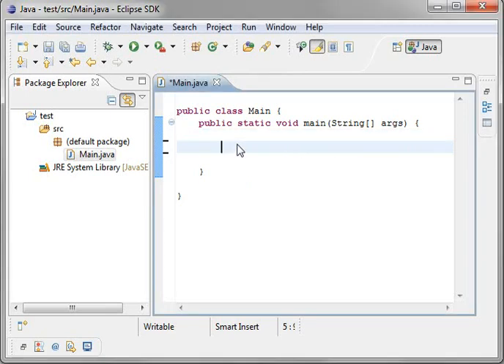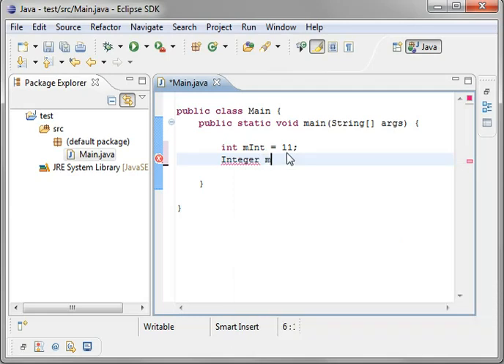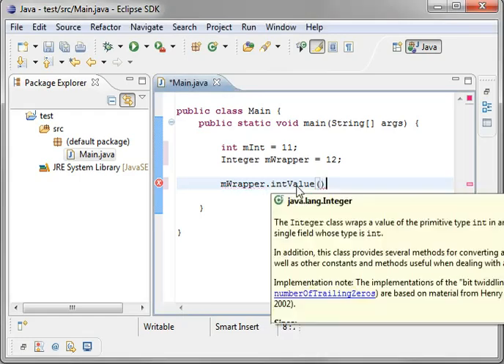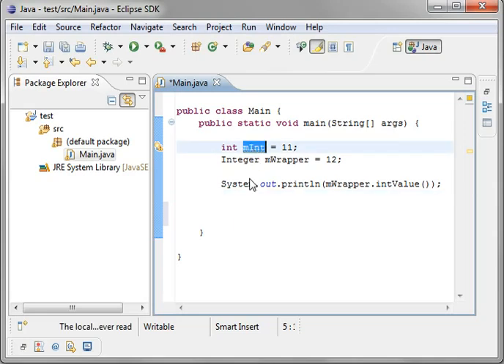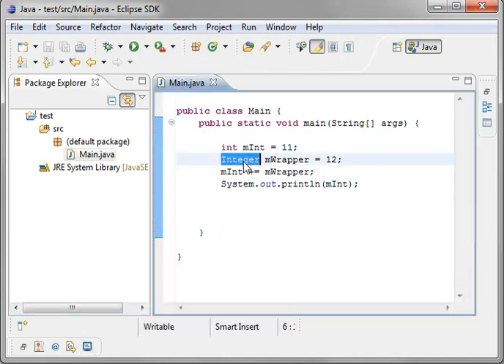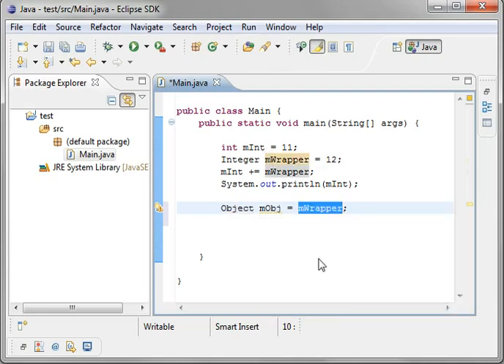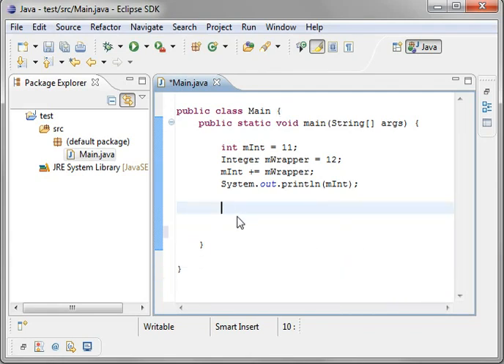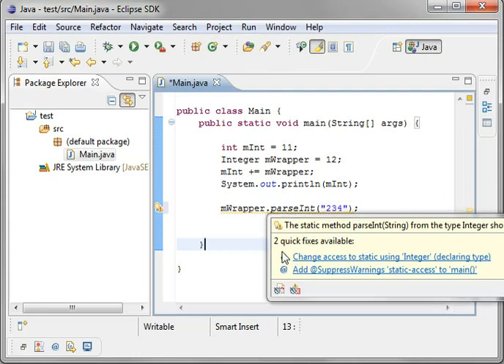java 09 Wrappers and Boxing